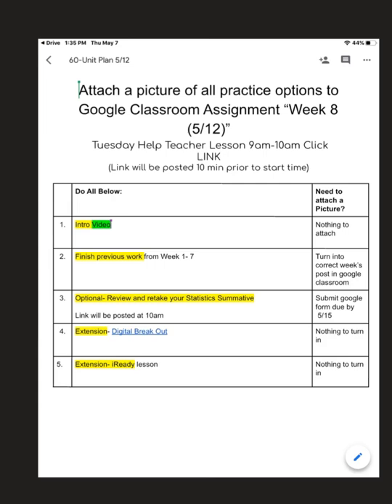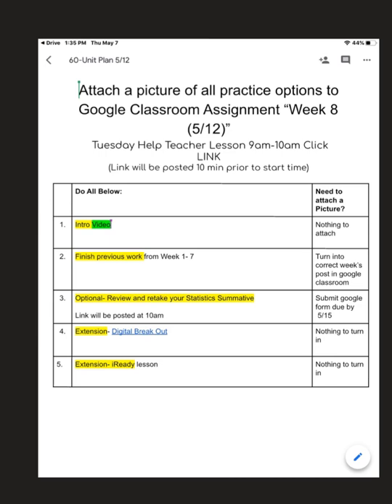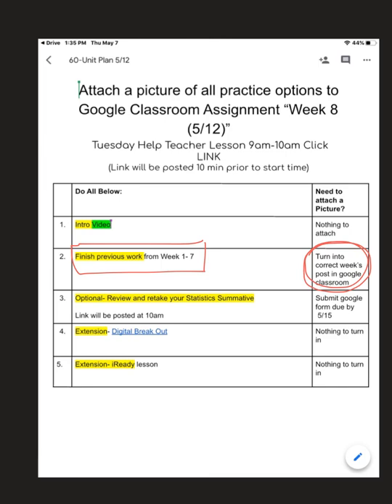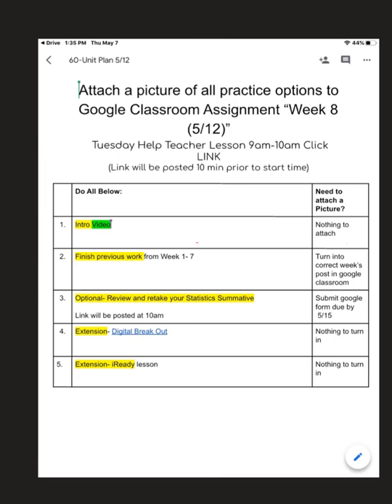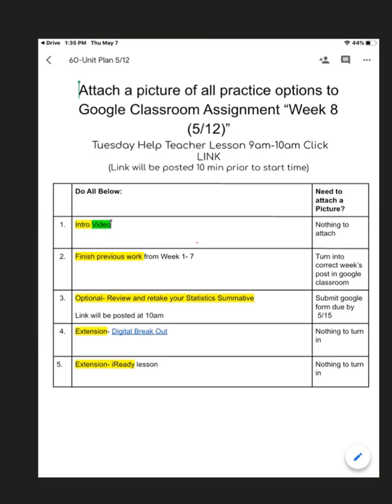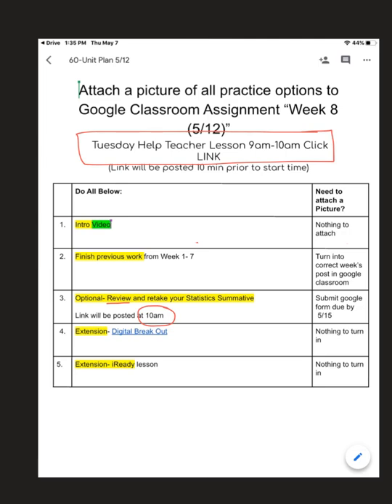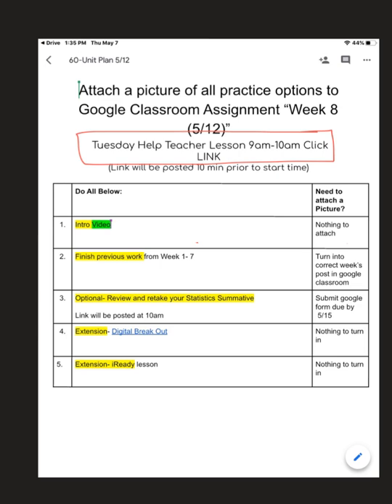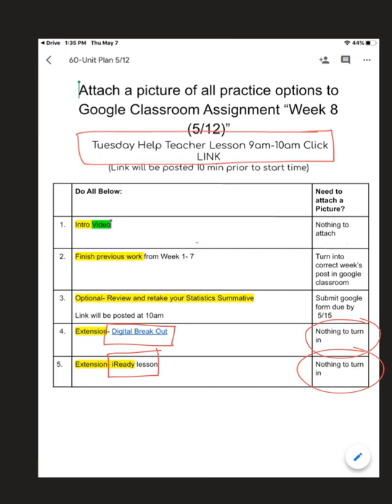6on Level Week 8 Intro Video